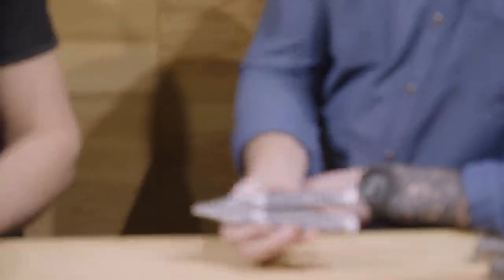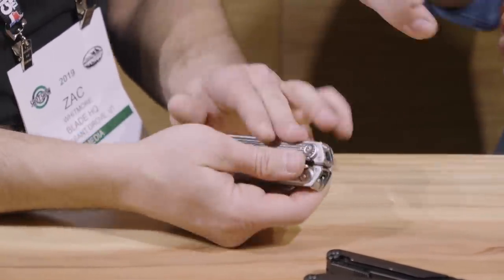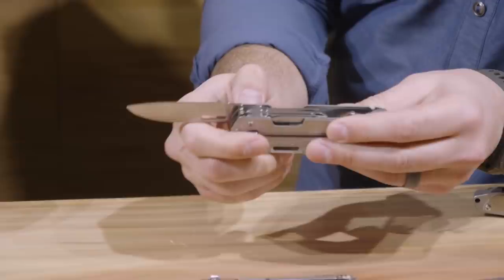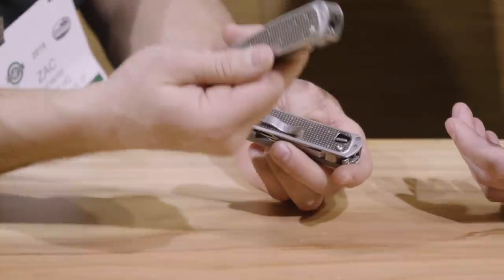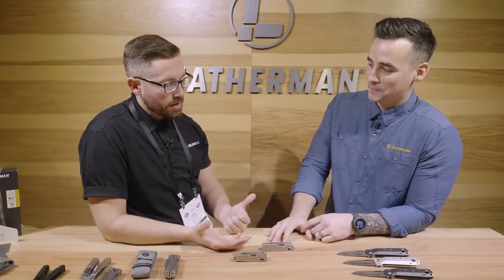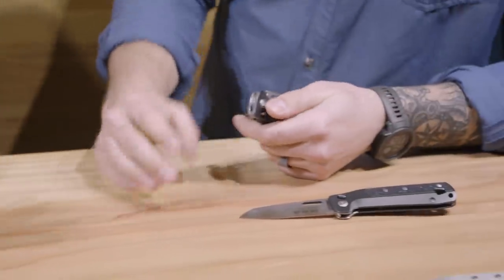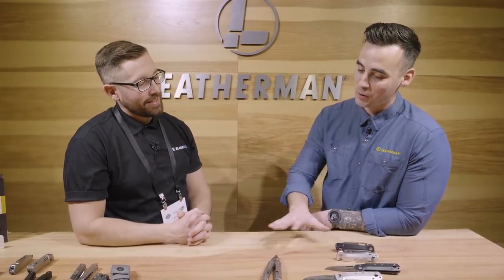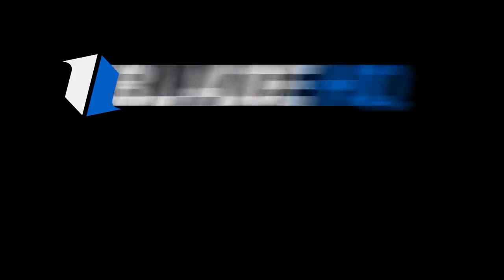NEW Leatherman MultiTools | SHOT Show 2019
New leatherman- who dis? But seriously, Leatherman just changed the game bigtime, buddy